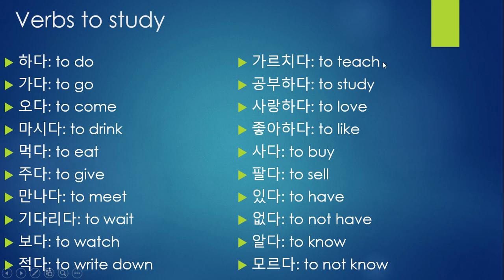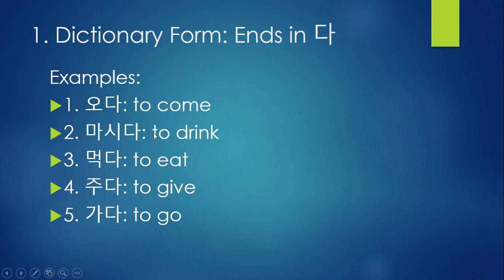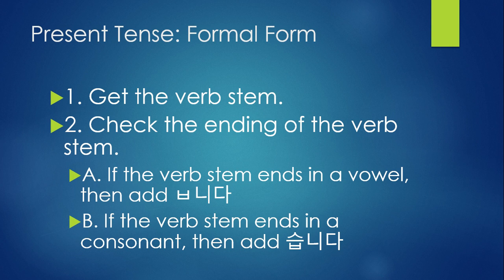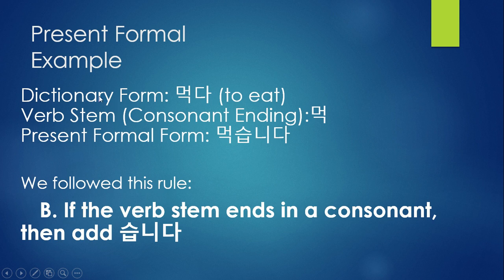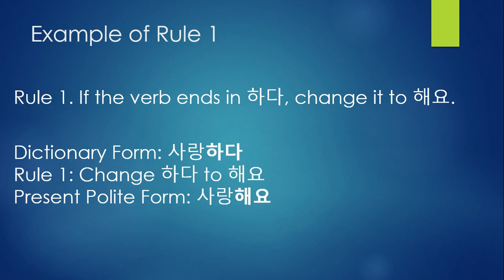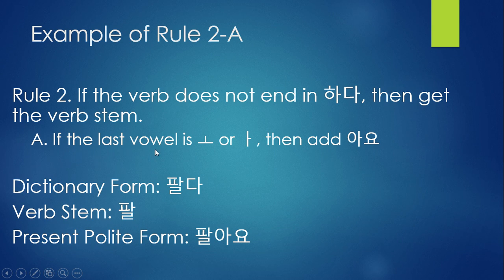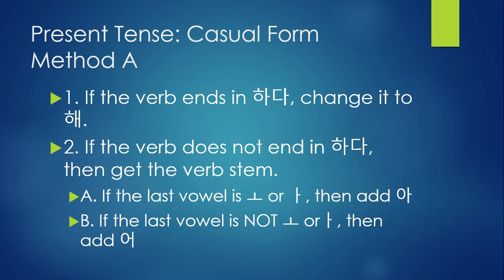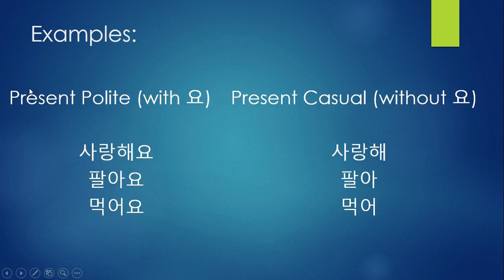Verbs and Present Tense Conjugation